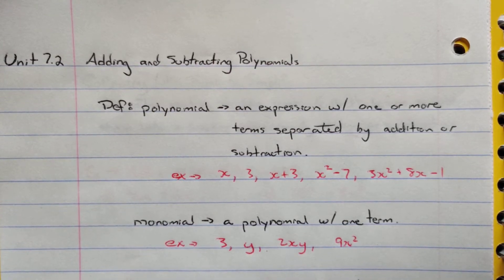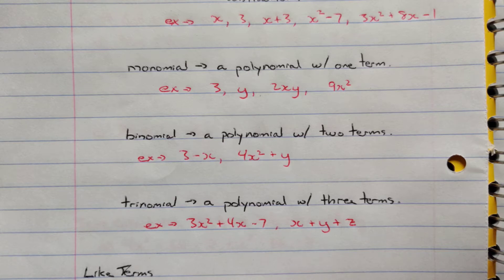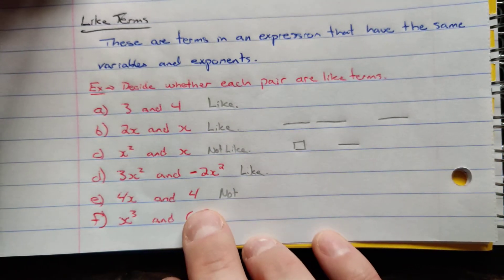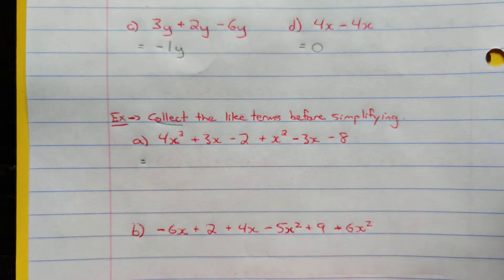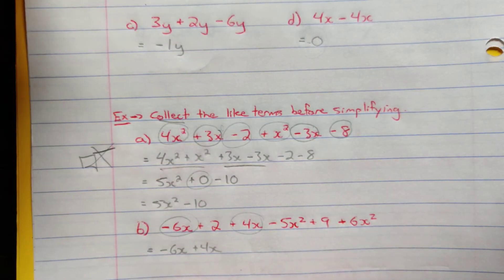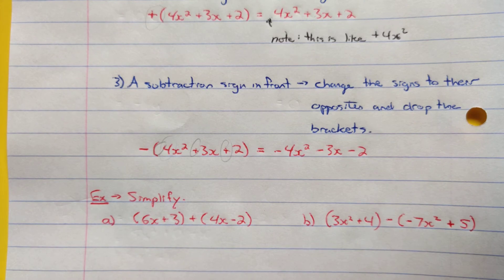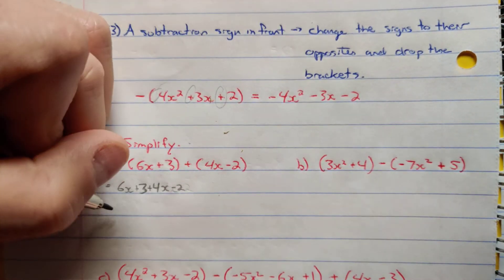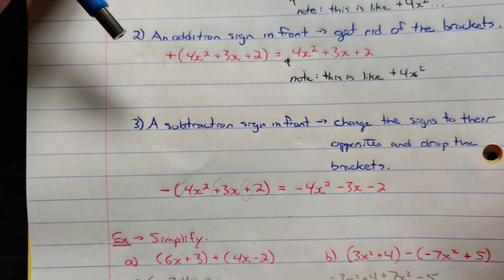MFM1P - 7.2 - Note - Adding and Subtracting Polynomials